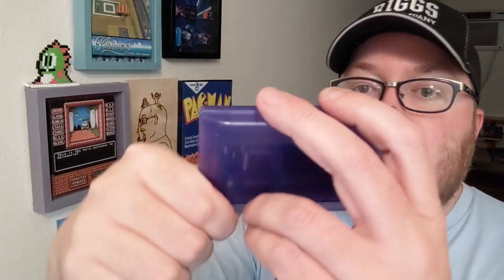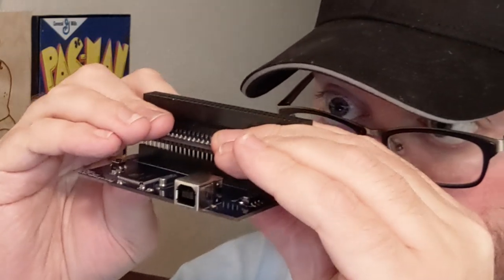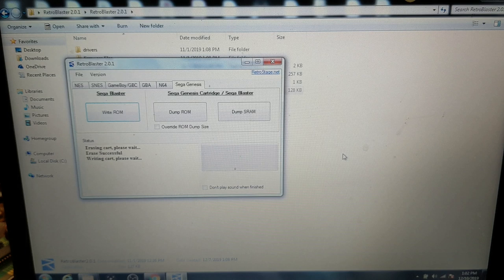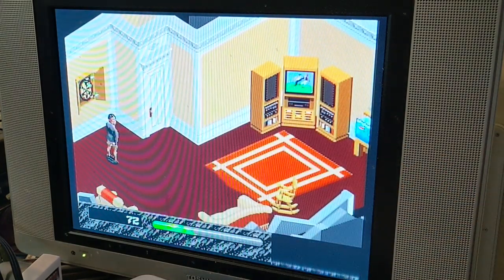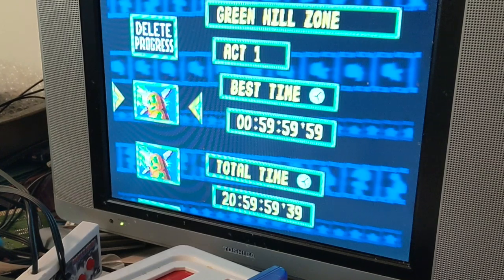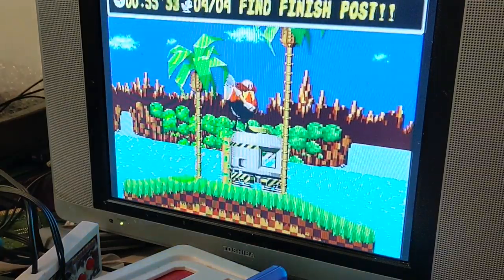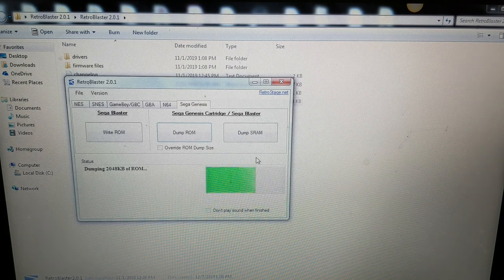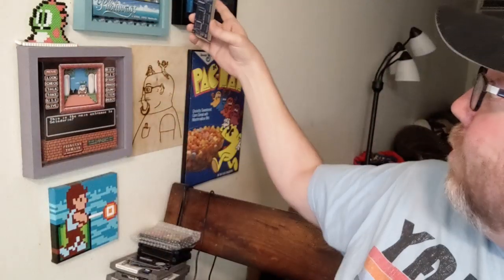Make GENESIS Games with Flash Carts from RetroStage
Mailing Address (for unboxings or Open Cart Surgery)
John Riggs
4010 Summitview Ave